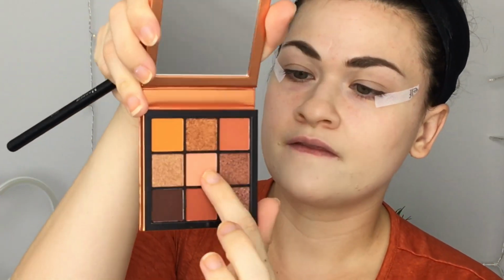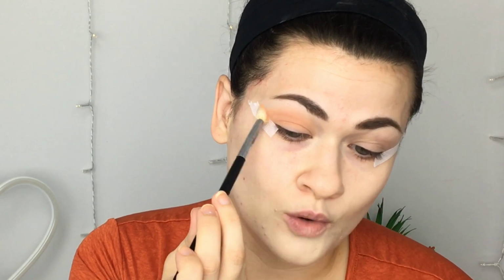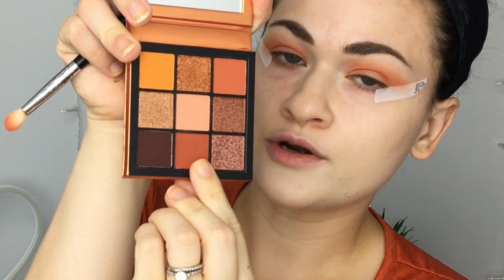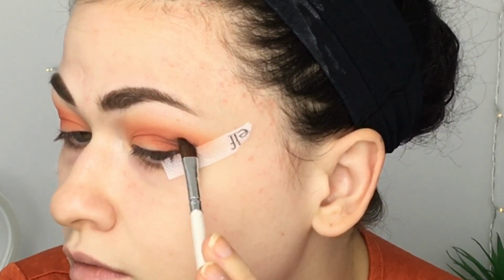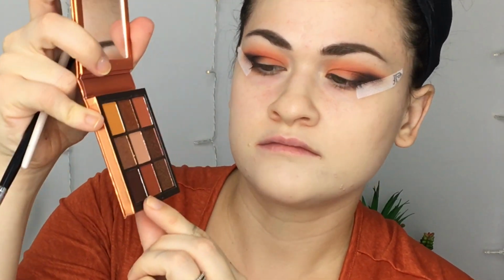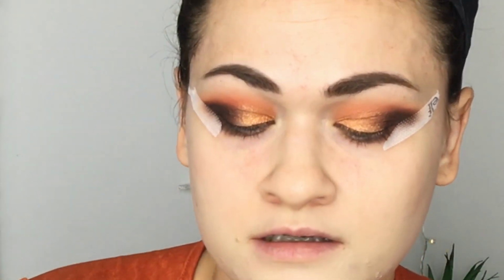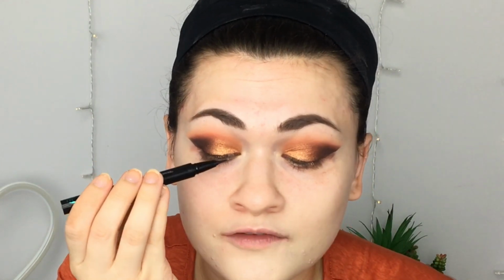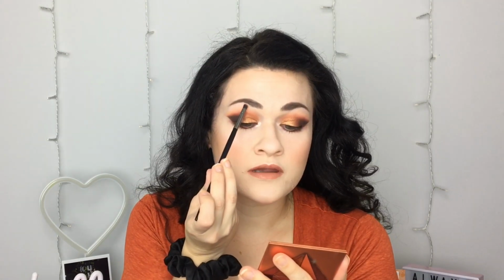BLACK AND ORANGE SMOKEY EYE TUTORIAL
Hey everyone!  Today I’m doing a super simple Halloween inspired smokey eye tutorial!